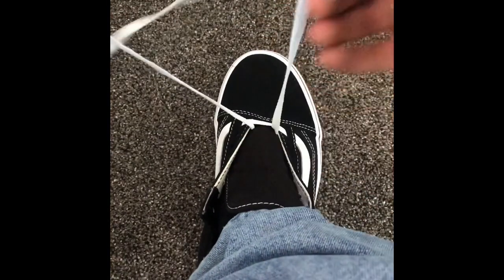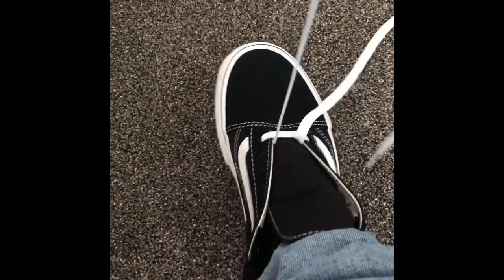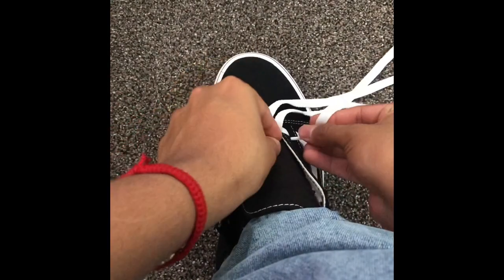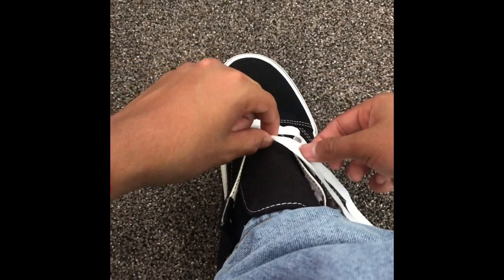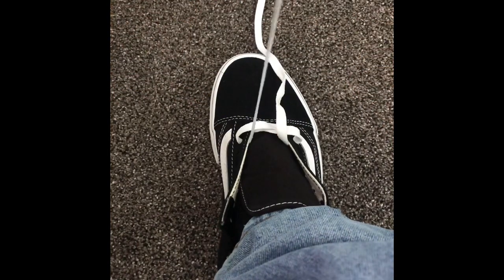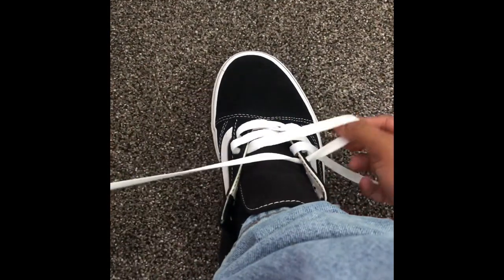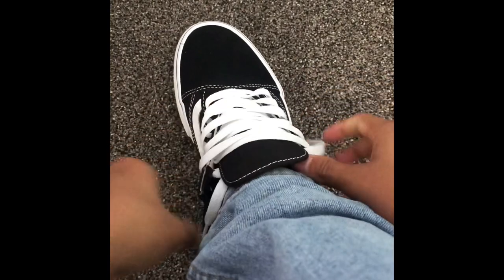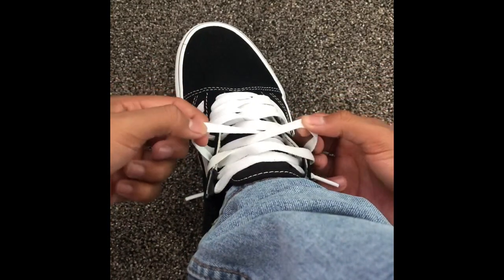HOW TO LACE VANS OLD SKOOLS (BEST WAY)(2019)